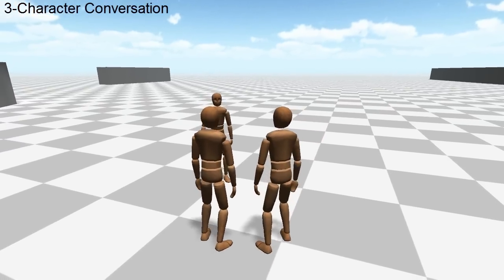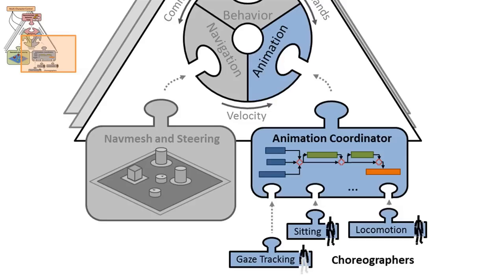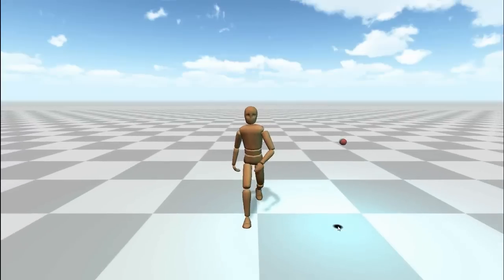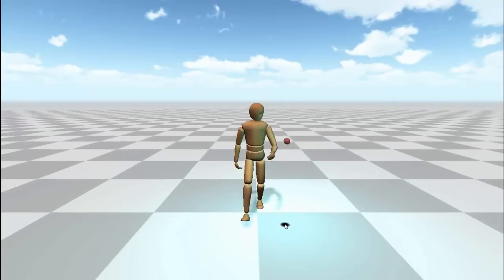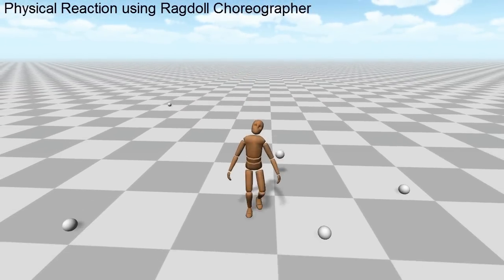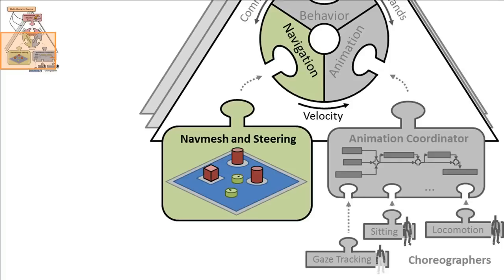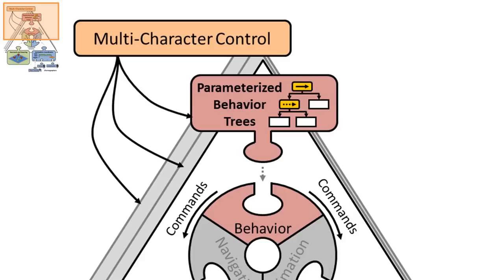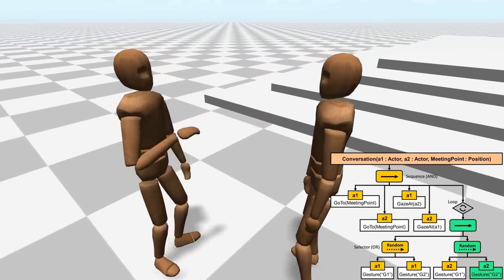ADAPT: The Agent Development and Prototyping Testbed (TVCG 2014)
ADAPT: The Agent Development and Prototyping Testbed
Alexander Shoulson, Nathan Marshak, Mubbasir Kapadia, and Norman I. Badler

We present ADAPT, a flexible platform for designing and authoring functional, purposeful human characters in a rich virtual environment. Our framework incorporates character animation, navigation, and behavior with modular interchangeable components to produce narrative scenes. The animation system provides locomotion, reaching, gaze tracking, gesturing, sitting, and reactions to external physical forces, and can easily be extended with more functionality due to a decoupled, modular structure. The navigation component allows characters to maneuver through a complex environment with predictive steering for dynamic obstacle avoidance. Finally, our behavior framework allows a user to fully leverage a character’s animation and navigation capabilities when authoring both individual decision making and complex interactions between actors using a centralized, event-driven model.